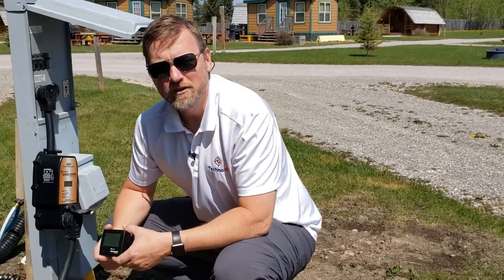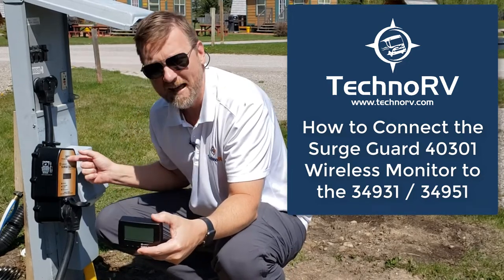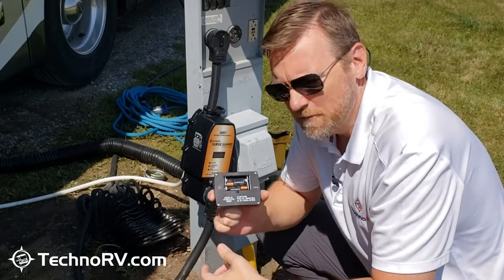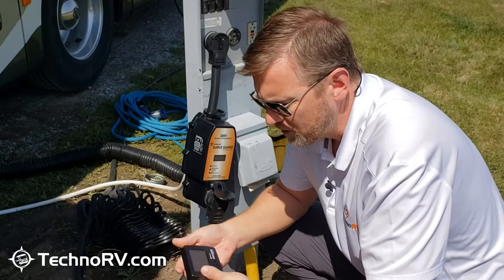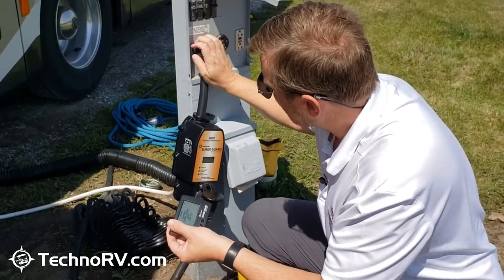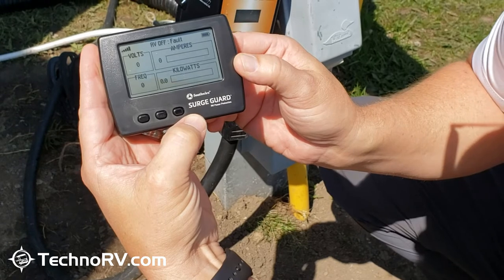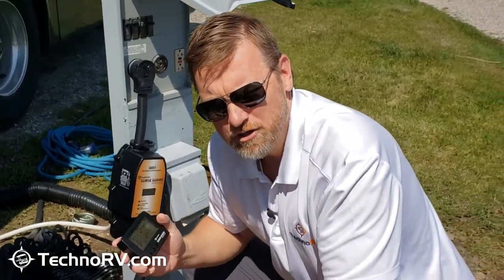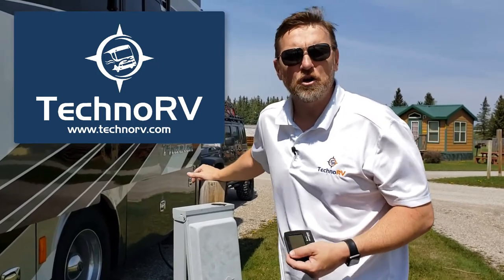How to Setup and Connect the Surge Guard 40301 Wireless Monitor to the 34931 or 34951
Surge Guard released 2 new Total Electrical Protection Systems in February 2019.  The 50A version (34951) and the 30A version (34931) have the highest level of protection you can get in an RV Total Electrical Protection System plus they both come with a WiFi adapter where you can see the display on a  Wireless Monitor (40301) inside your RV.  In this video, Eric shows how to setup and connect the 40301 Wireless Monitor to the 34931 or 34951 Surge Guard.

To check out the Surge Guard 40301 Wireless Monitor,

For more information on the Surge Guard Electrical Protection Systems and your RV Electrical System, sign up for our free RV Electrical Info Guide